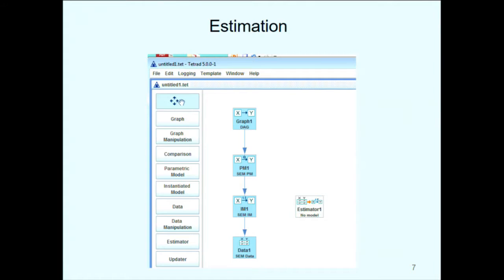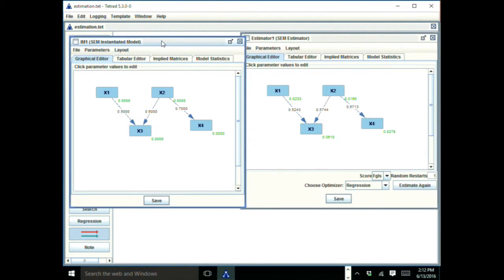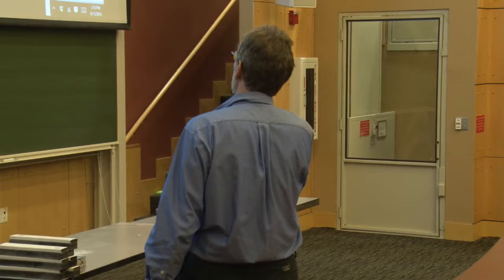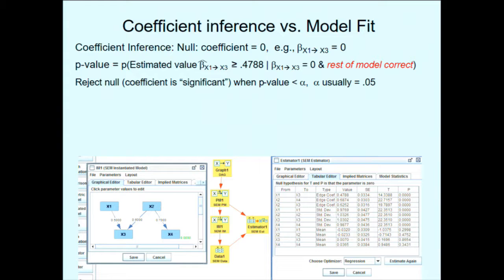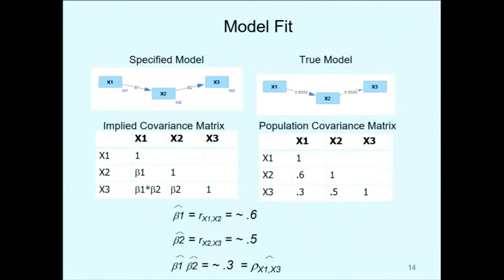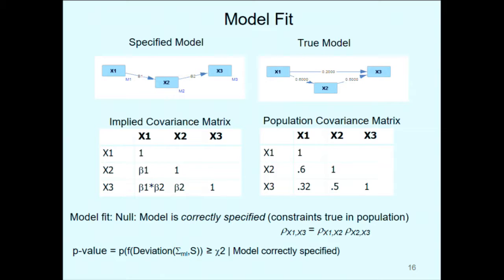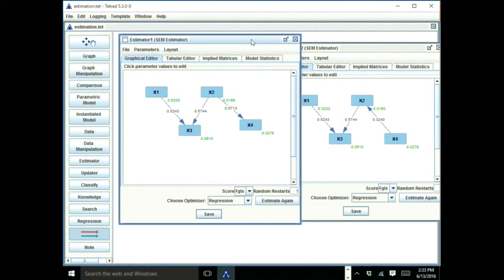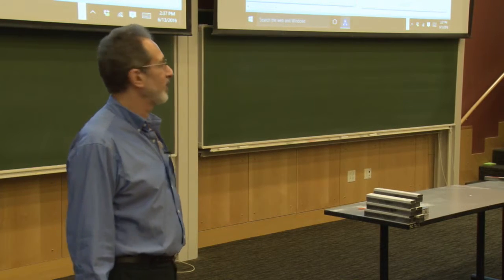6 - CCD Summer Short Course 2016: Day 1 PM session Part 2